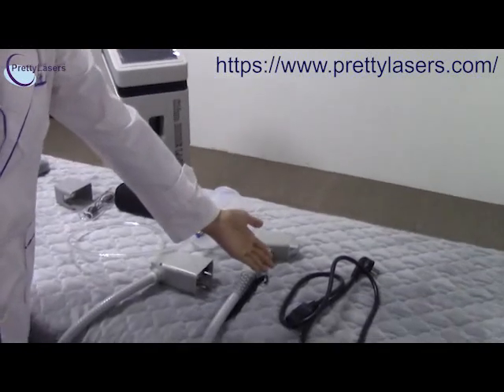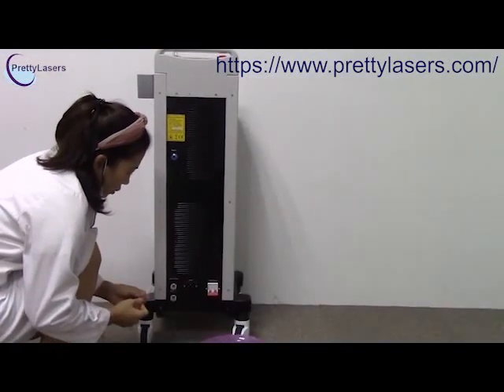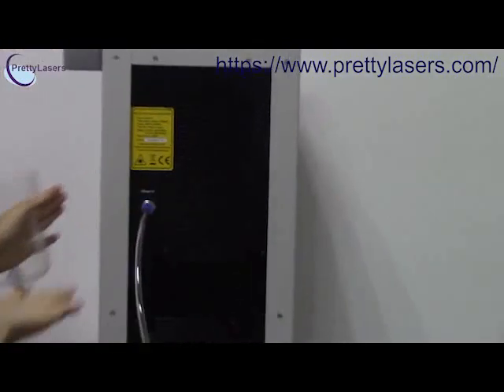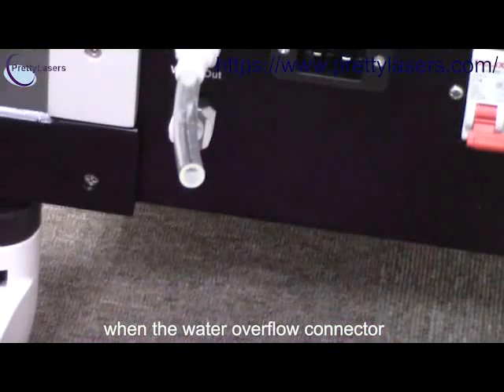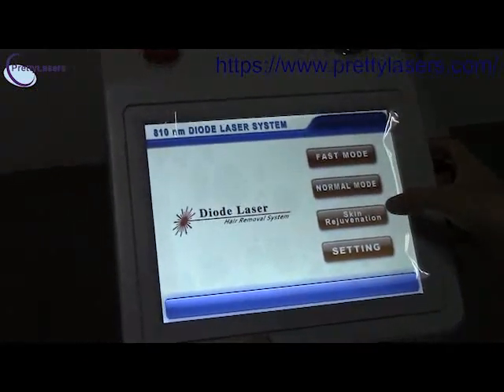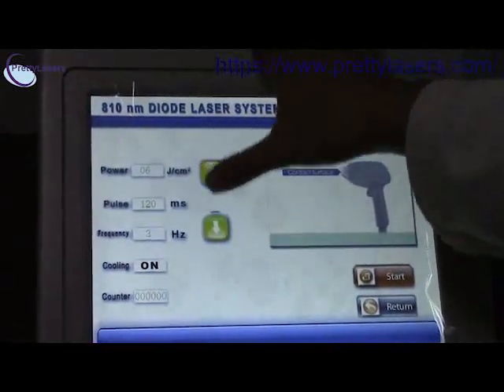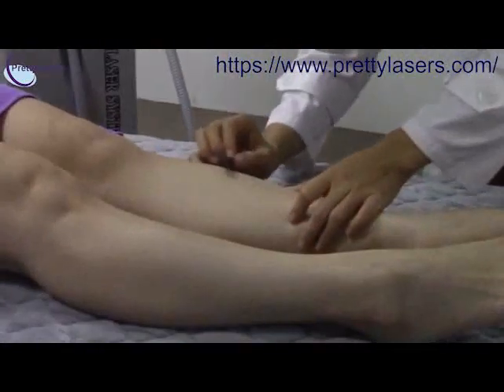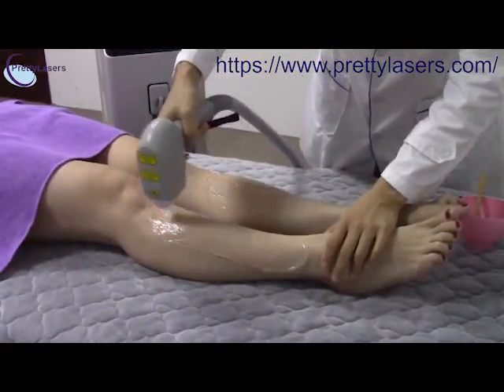How To Assemble Diode Laser Equipment And Treat The unwanted Hair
This video is the diode laser hair removal equipment assemble and treatment video. PrettyLasers introduce that how to use laser hair removal machine? The fastest permanent diode laser treatment for hair removal machine for all of us can effectively remove unwanted hair in a flash proven and FDA cleared advanced diode laser technology has been used for over 15 years in dermatologists offices to deliver visible and permanent results.

How To Remove Unwanted Hair?
Before your first treatment perform a skin sensitivity test by treating a small area in near the area you wish to treat.
Step 1: Cleaning
Before doing hair removal treatment for best results, skins need to be clean,dry and disinfect  the treatment area.
Step 2: Shaving Hair Away
For better energy transmit to skin, need to shave the exposed hair away.
Step 3: Daubing Cool Gel
Cooling gel can reduce the discomfort during hair removal treatment, so before starting treatment daub proper cooling gel onto treatment area.
Step 4: Setting parameters for laser hair removal machine
Turning the key of the diode laser hair removal machine and then to turn the system on select the appropriate energy level by tapping the icon on touchscreen. it is recommended to start on low and if you feel comfortable move the medium or high.
Removing the applicator from the base press the flashing activation button you’ll hear the cooling fan turn on the device is now ready for you.
Step 5: Hair Depilation Treatment
The method to do hair depilation: the handpiece (Sapphire) is stick to skin tightly, and sliding 6~7 times back and forth, during this treatment, observe the changes of skin.

If you want to know more the details of diode laser hair removal equipment, plase vsit our